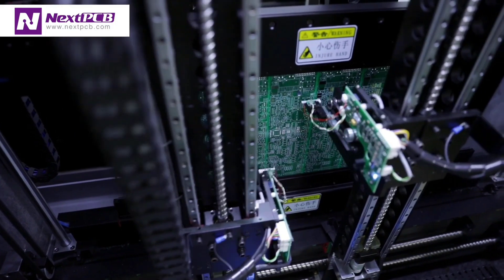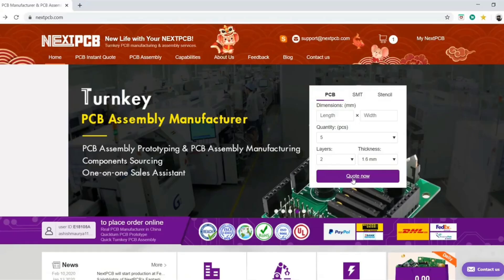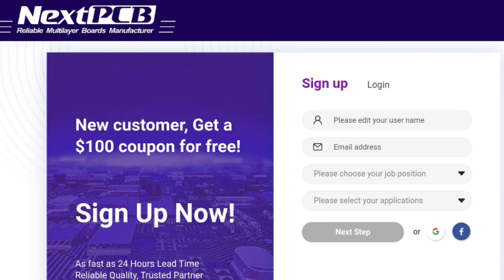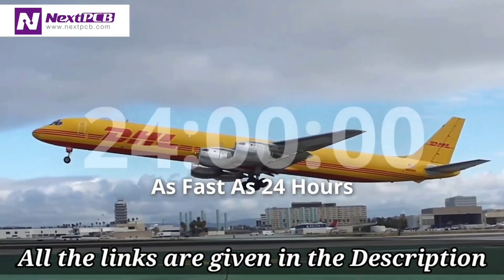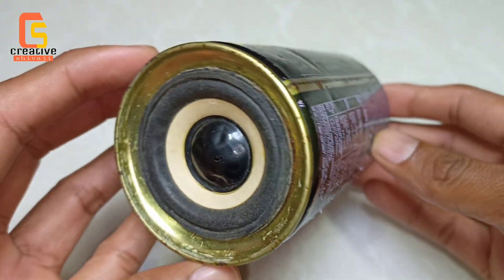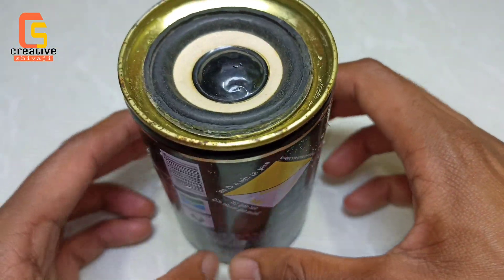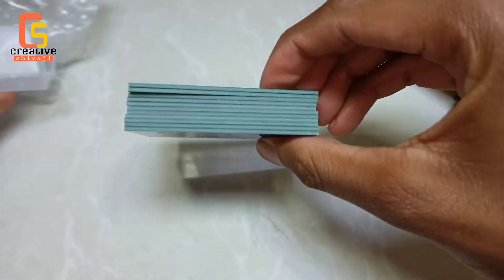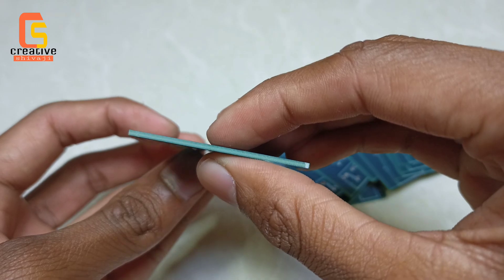How To Make Bluetooth Speaker Using Old HIT Spray Can | DIY Speaker | By - Creative Shivaji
✅ $0 for 1-4 layers PCBs

You can get all electronic components
used in the video here👇

My Project Gears

1.) Camera
2.) Tripod
3.) Hot glue Gun
4.) Soldering iron
5.) Video Light
6.) Bench vice

          ~Good luck~